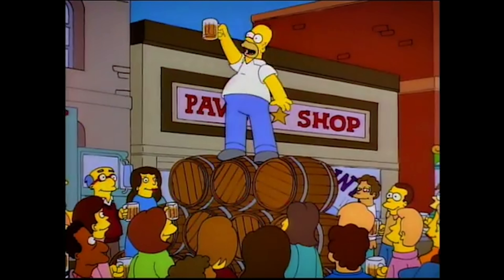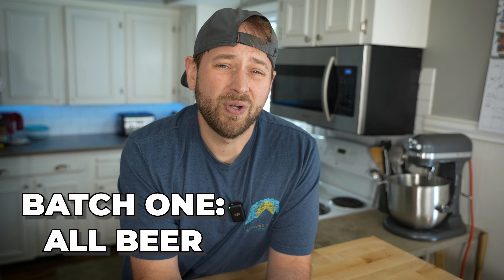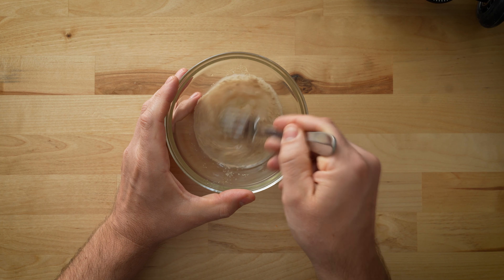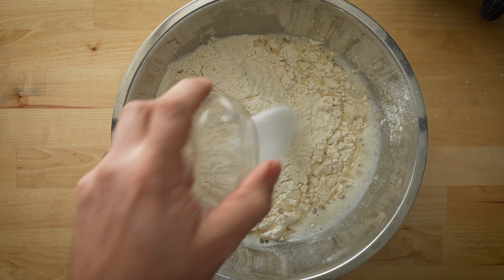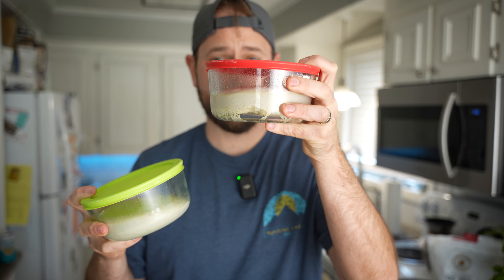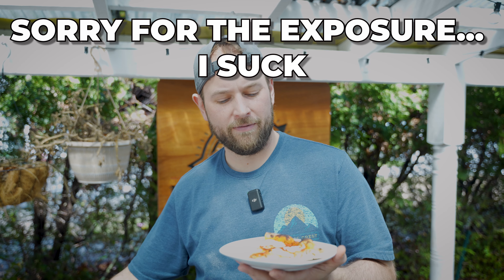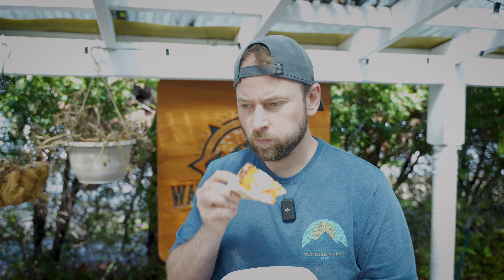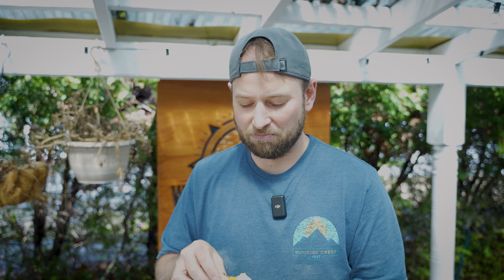Is BEER or WATER better for Pizza Dough?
The concept of using beer in pizza dough is not a new one. However, I am curious if it actually does make a better pizza. So, today I am making two nearly identical batches of dough. The only difference is that for one I’m using only beer to hydrate my dough and the other will be 50% beer to water in the dough.

Let's see if I can answer the question "is beer better than water for pizza dough".

RECIPE:
300 grams Beer
.5g Yeast
500g Flour
10g Sea Salt

PLEASE WATCH VIDEO FOR MIXING DIRECTIONS+++

My FAVORITE pizza cookbooks
The Joy of Pizza
Pizza Quest
Perfect Pan Pizza
Flour, Water, Salt, yeast

Sony A7iv
Sigma 24-70 lens
DJI Lavalier Mic
Neewer lights